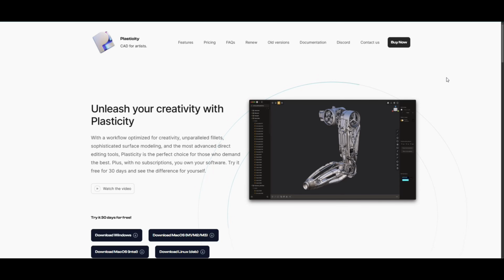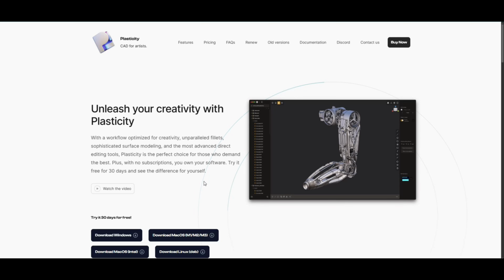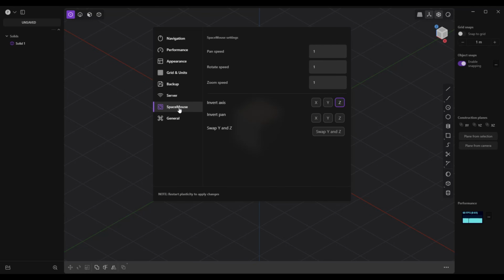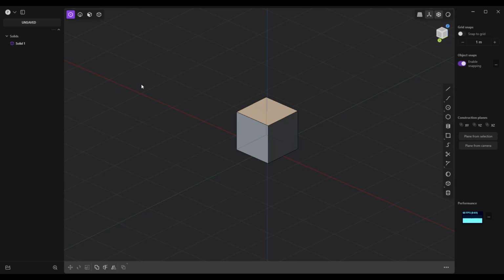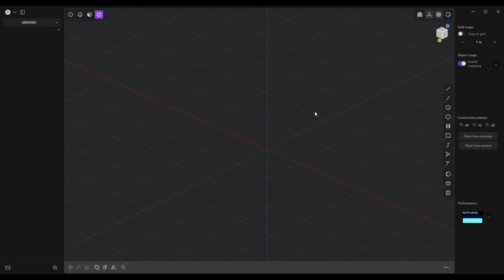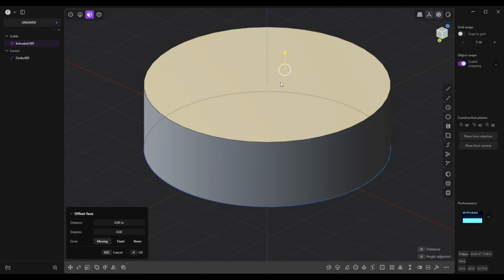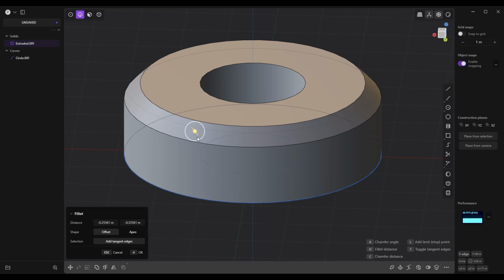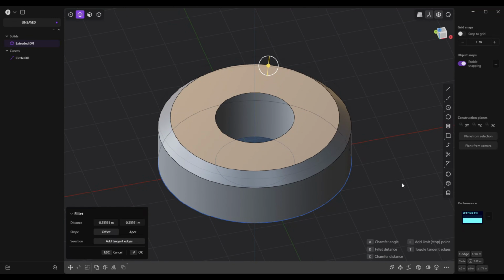Is 3D Poly modeling DEAD ? Say hello to PLASTICITY !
You need to watch this video if you are looking for a more precise 3D Modeling environment in true CAD fashion without having to deal with Polygons.